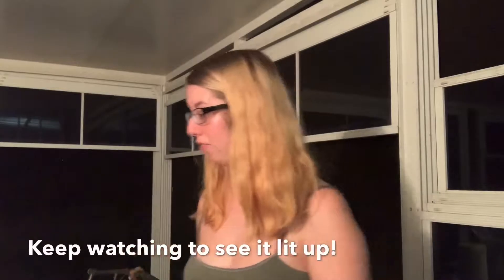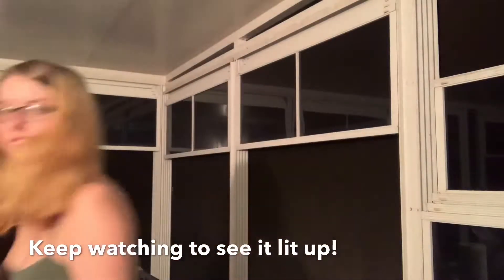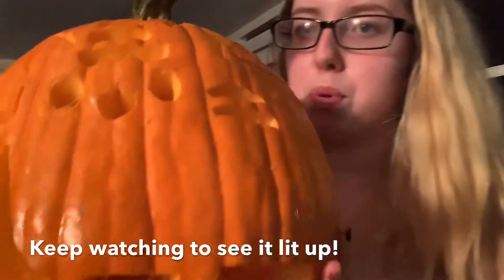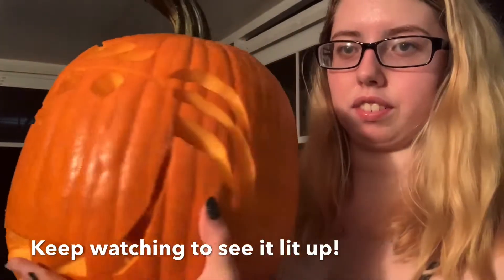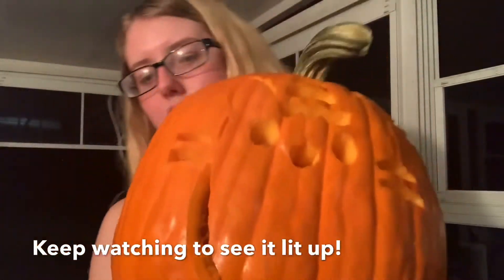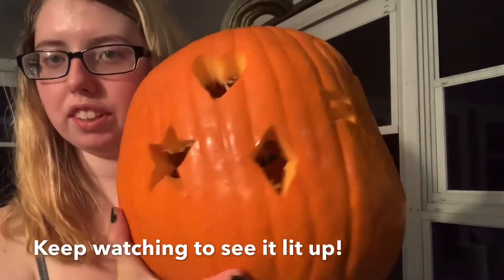Pusheenicorn Pumpkin Carving Timelaps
Rate my final product Pusheenicorn!

If you like this let me know. I hope you enjoy!